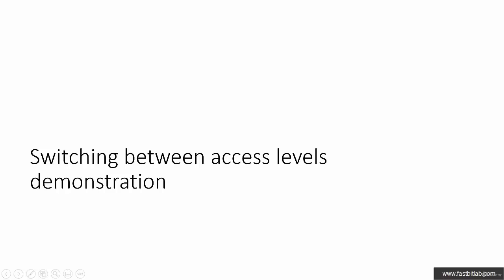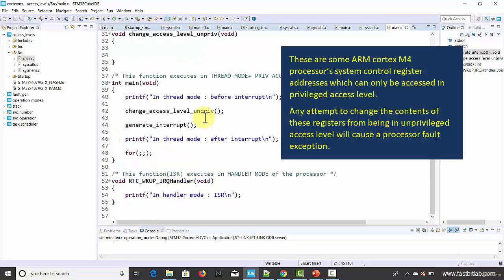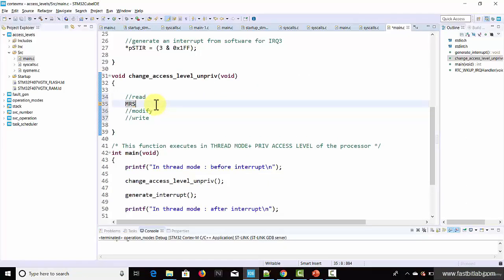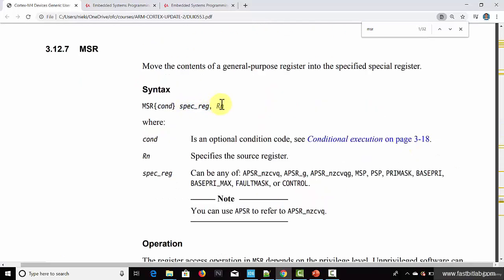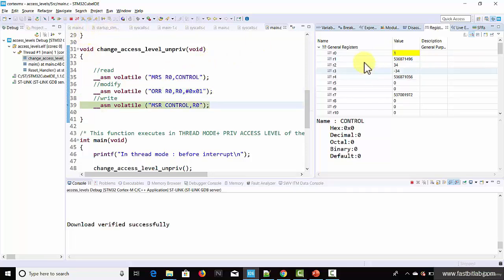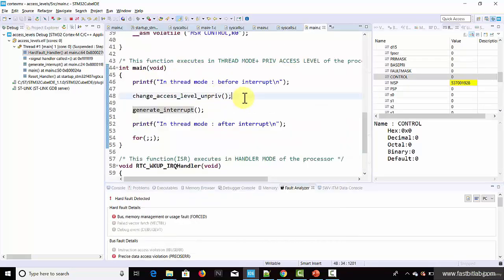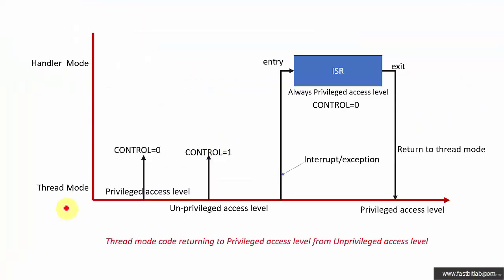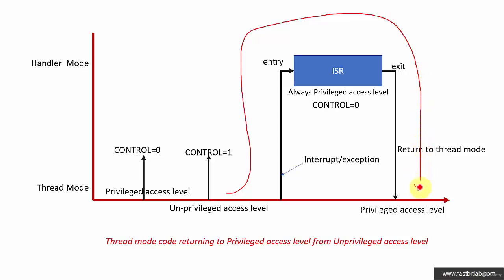1 Demonstration of access level of the processor